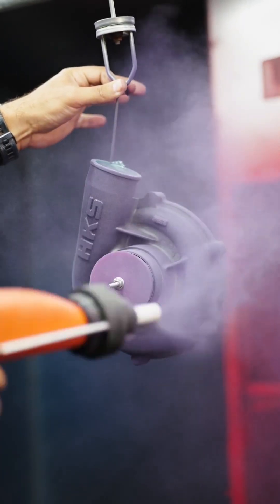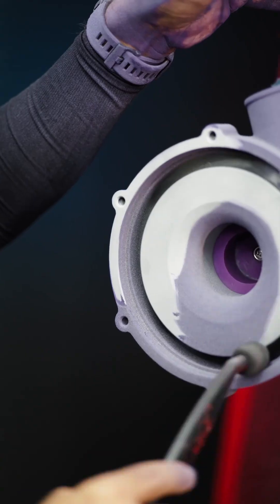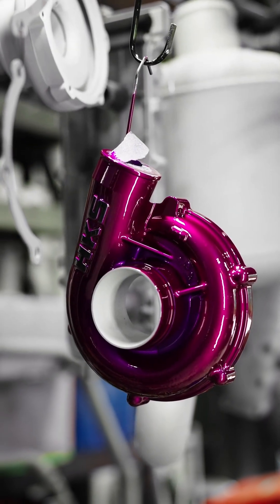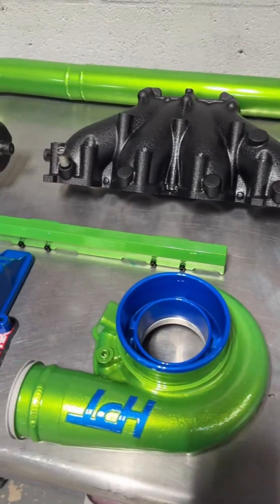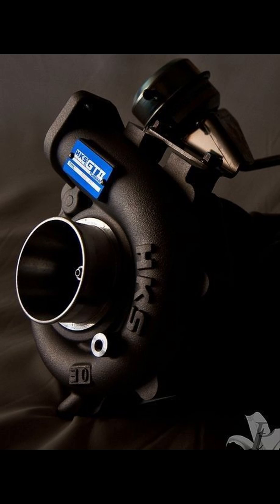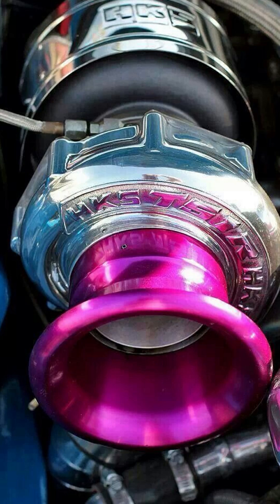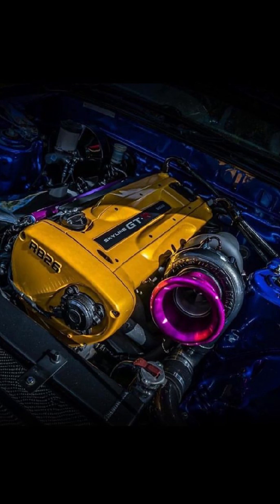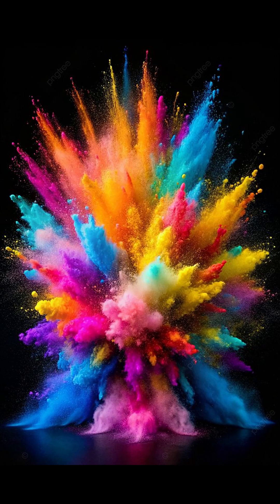How modified powder coatings can breathe new life into turbochargers? Ucoat powder coating supplier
In this video, we delve into the extraordinary potential of high-performance powder coatings in modern industrial applications, particularly automotive turbochargers. You'll see how we significantly improve the corrosion and chemical resistance and service life of critical components using cutting-edge modified epoxy powder coating technology.

Watch how our coated turbochargers maintain stability and efficiency under extreme conditions (the vibrant powder coatings showcased in the video are a testament to our innovative materials!).

Powder-coated turbochargers offer exceptional chemical resistance, long-lasting protection, superior mechanical properties, and environmental compliance.

As a professional powder coatings manufacturer, we are committed to providing customized solutions to meet the needs of a variety of complex and demanding industrial applications. If you are looking for innovative coating solutions that can effectively enhance product performance, reduce maintenance costs, and extend equipment life, we look forward to working with you.